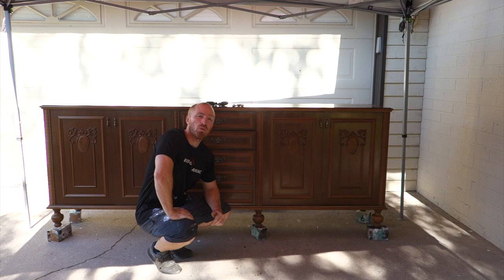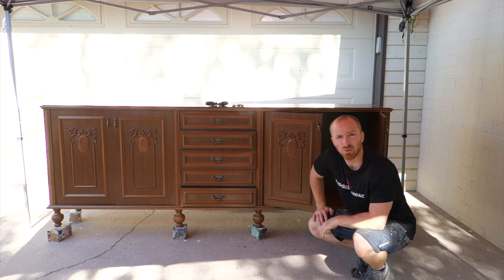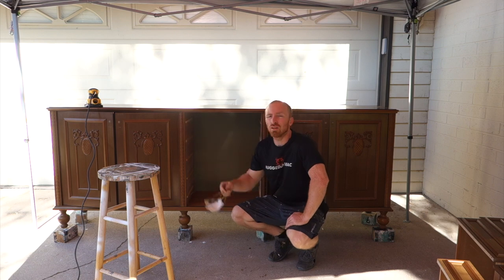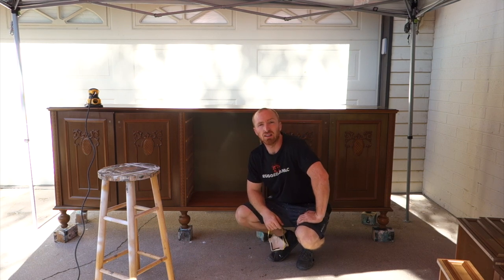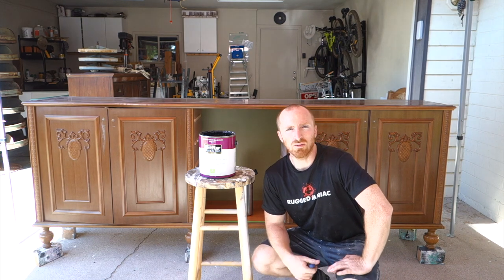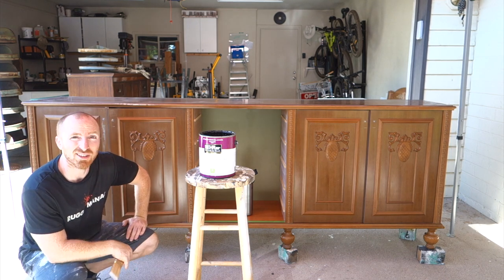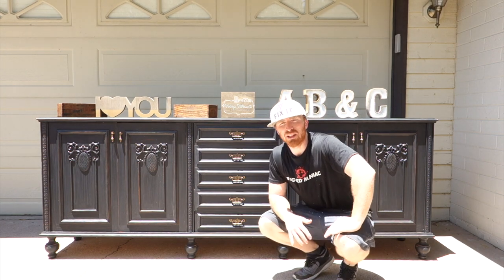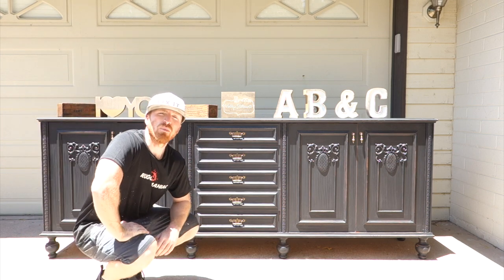Furniture Makeover in Black on a Long Buffet: Do it yourself painting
Description: We take this very long buffet and bring it back to life by sanding, painting, sanding and waxing this piece into a vintage looking gorgeous piece.

Paint Color: Carbon Black Behr Paint